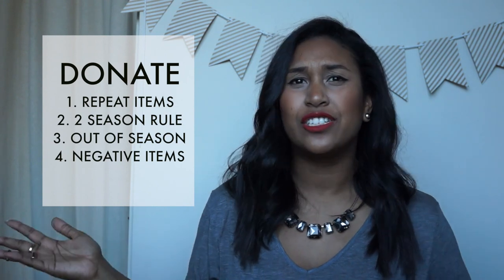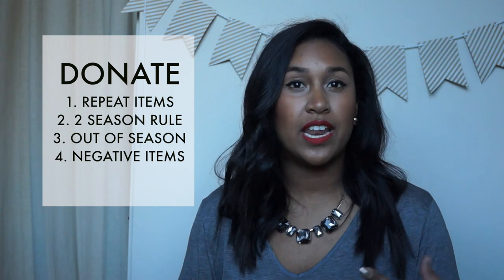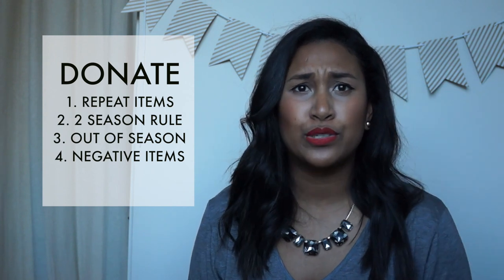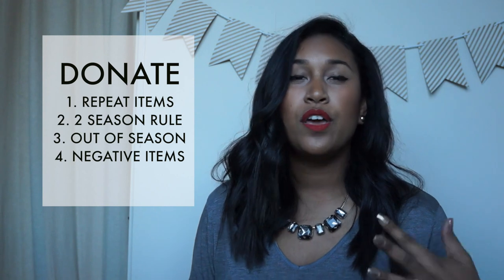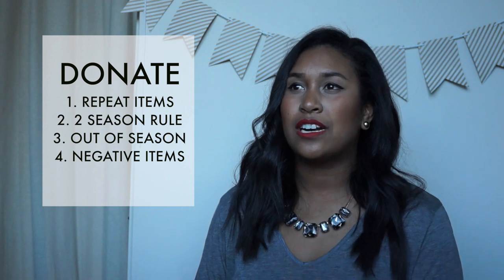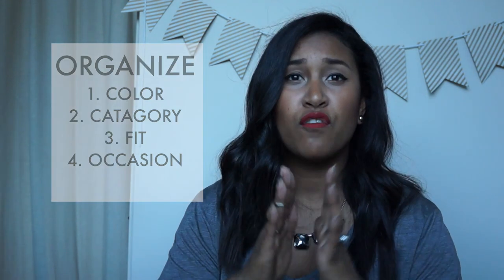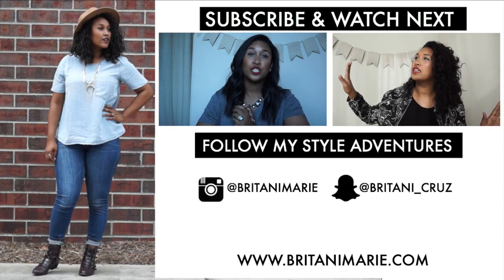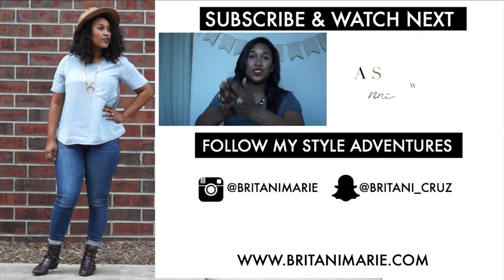How to Organize Your Closet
HI LOVES! HERE ARE 5 STEPS ON HOW TO ORGANIZE AND REFRESH YOUR CLOSET! ENJOY!

NECKLACE: FOREVER21
TSHIRT: ZARA
LIP COLOR: RED DIVA BY RIMMEL

MUSIC

ALL MUSIC IN MY VIDEOS ARE LOCATED ON MY PLAYLIST ON SOUNDCLOUD! ENJOY!

SOCIAL

SNAP CHAT // @britanimarie

TOODLES,
BRITANI

FILMING BY ME
EDITING BY ME - YAYEE

CONTENT CREATION TECH TOOLS

Computer: LAPTOP MAC BOOK PRO
Cell Phone/Vlogging Camera: iPhone 6 plus 60GB
Main Camera for Outfits/lookbooks and Youtube: Sony A77 kit lense
Secondary Vlog Camera: Sony NEX5 macro lense
Memory Card: 64gb Memory Card